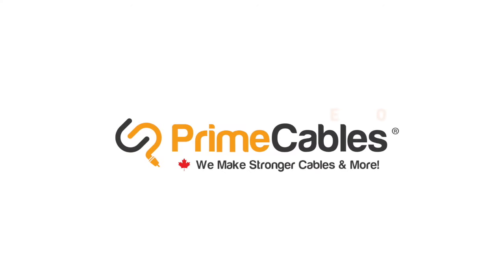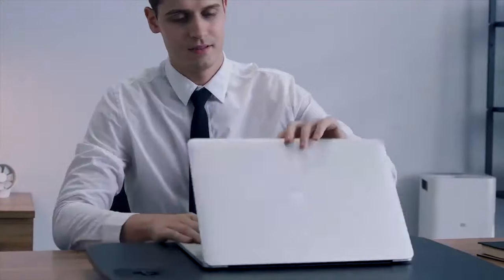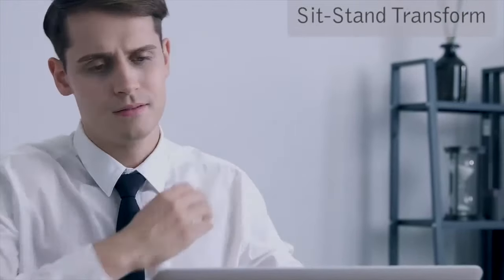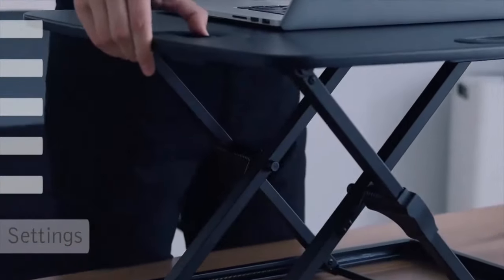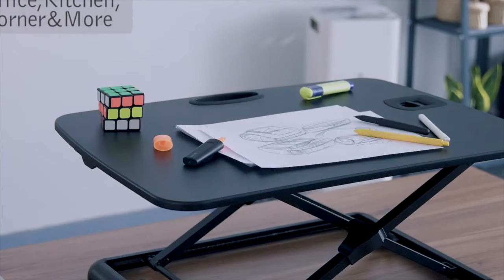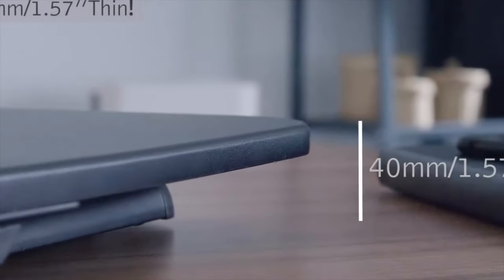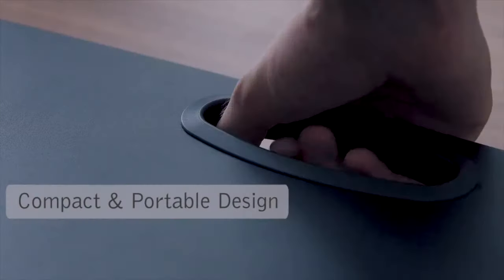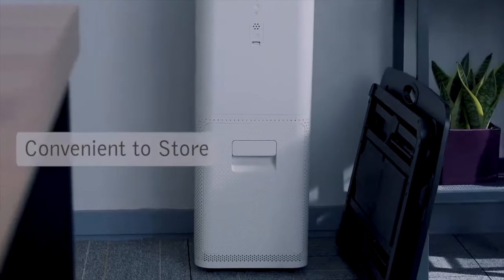Portable Height Adjustable Sit-Stand Desk Converter - PrimeCables®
Cab-MT201